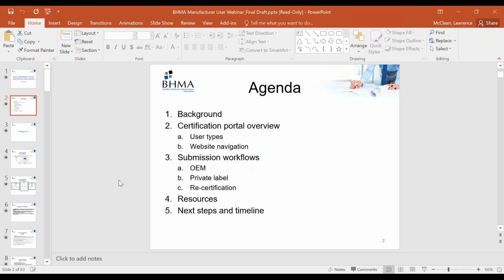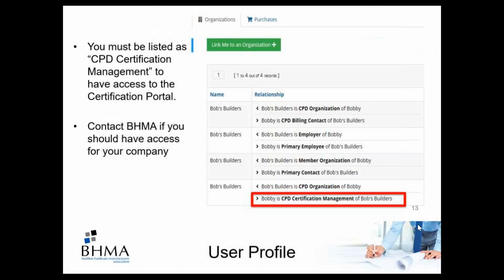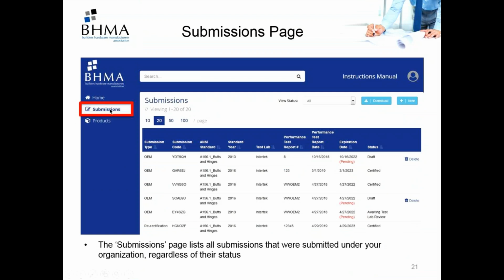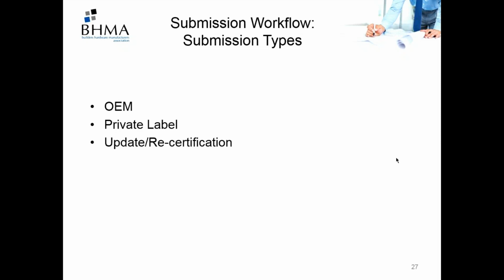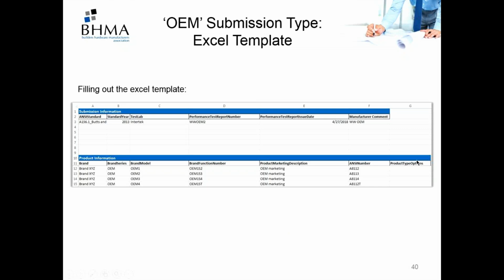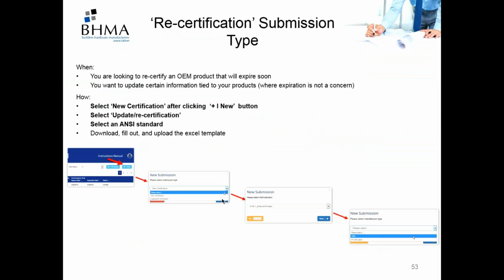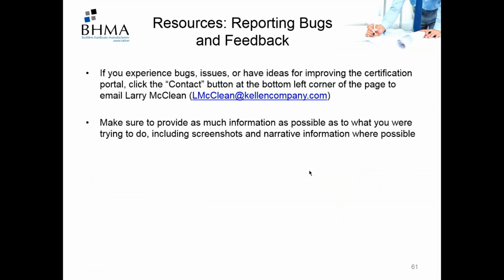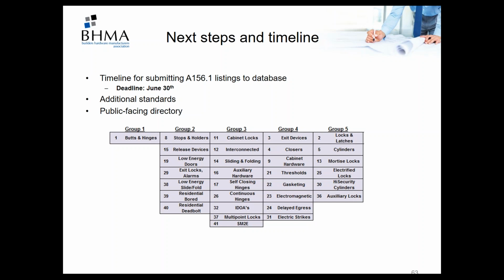BHMA CPD Manufacturer Webinar 05 03 19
Introduction to the new BHMA Certified Products Directory (CPD) database.
How manufacturers may certify products to the BHMA CPD.